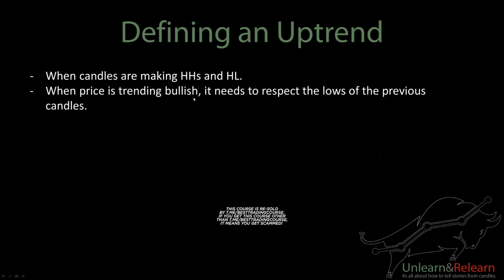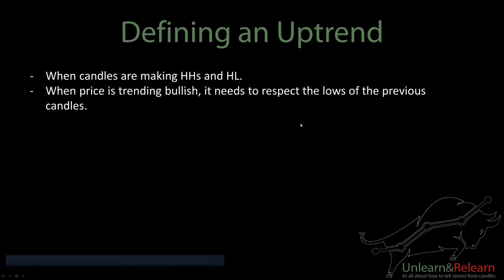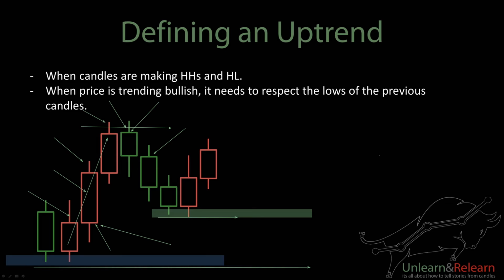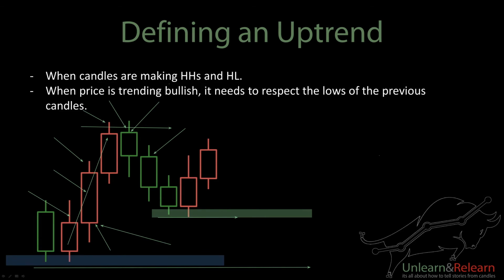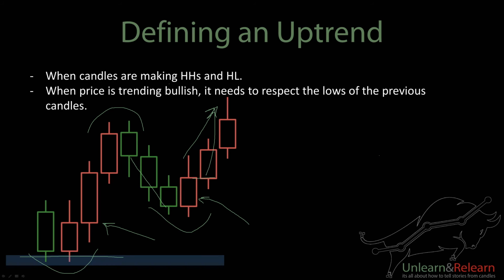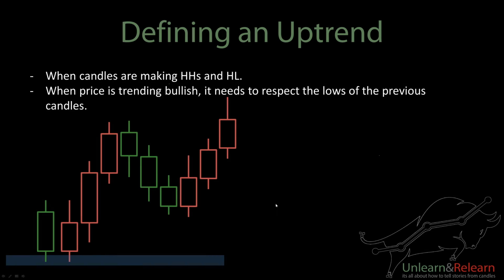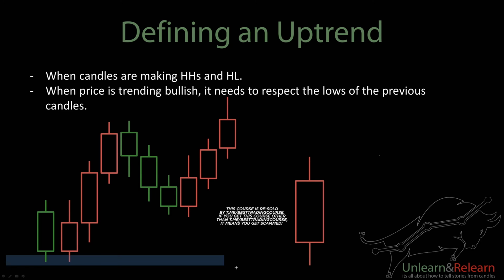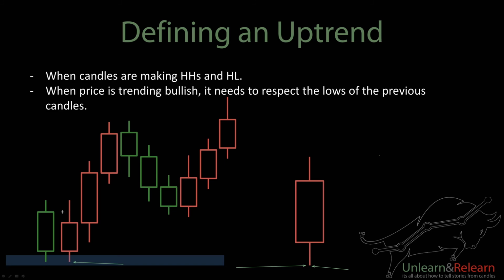29 - Defining an Uptrend